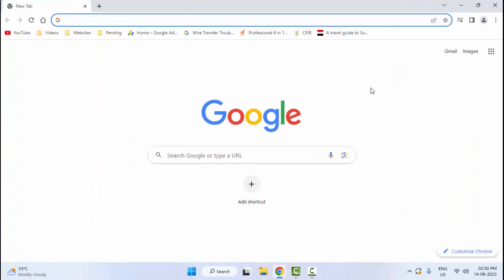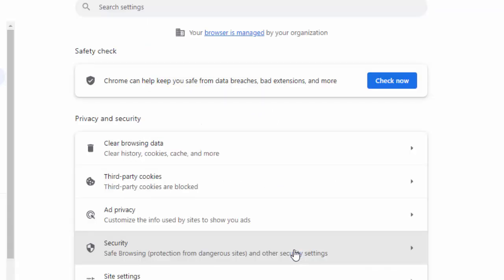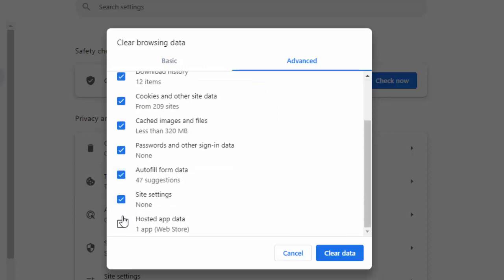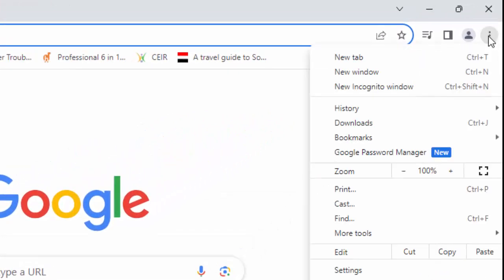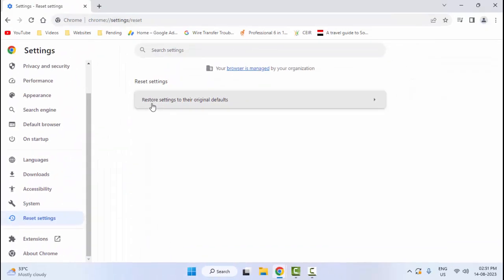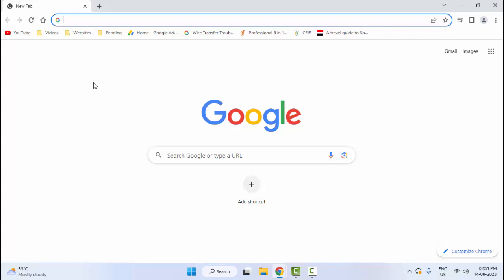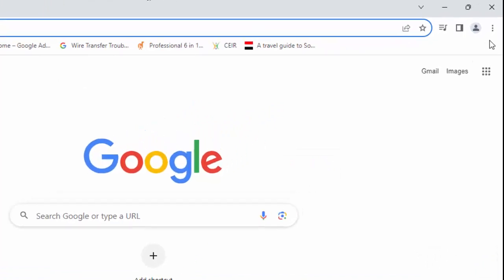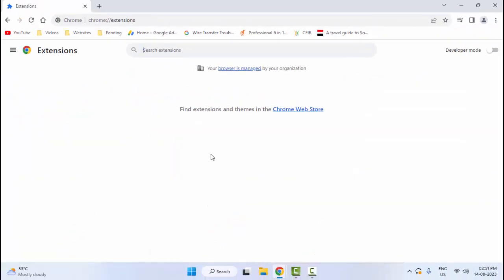Conversation Not Found Error On ChatGPT Fix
In This Tutorial I  Will Show you, Conversation Not Found Error On ChatGPT Fix.